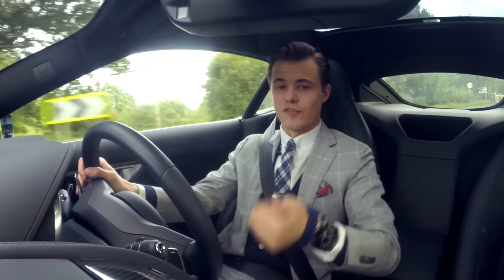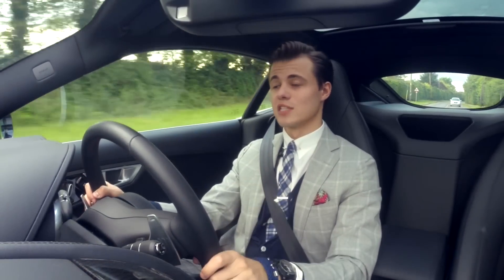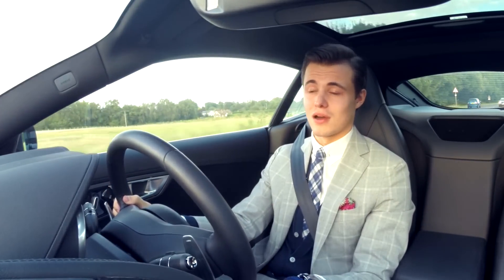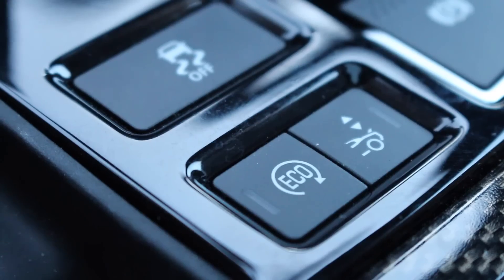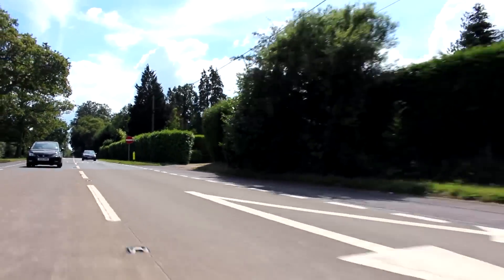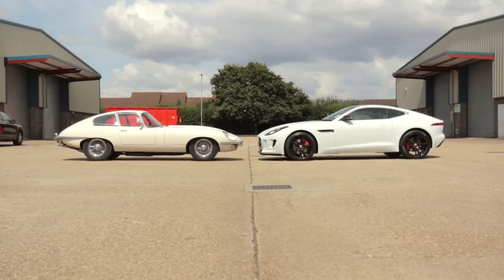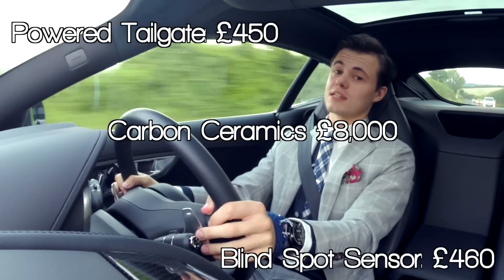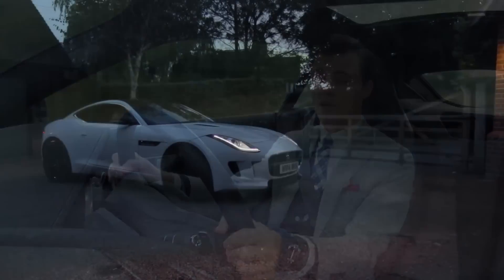Living with a Jaguar F-Type | Jaguar F-Type Review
we turned Louis into the least intimidating villain ever, and put him behind the wheel of the new Jaguar F-Type Coupe to see if it really is good to be bad, In the seventh episode of "Living With".